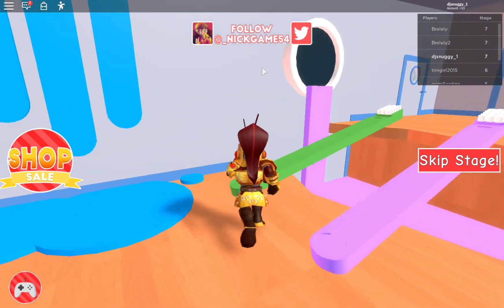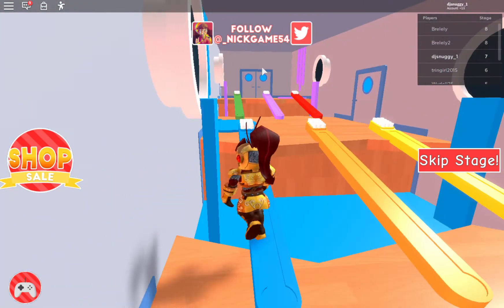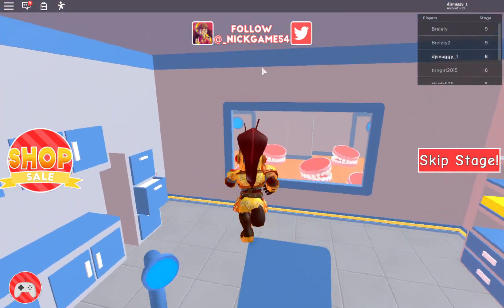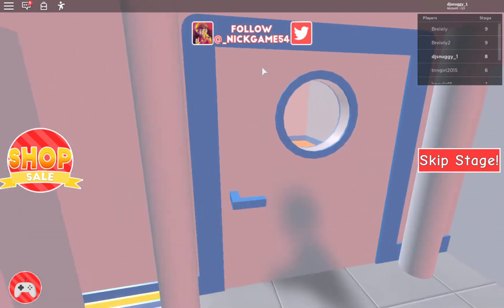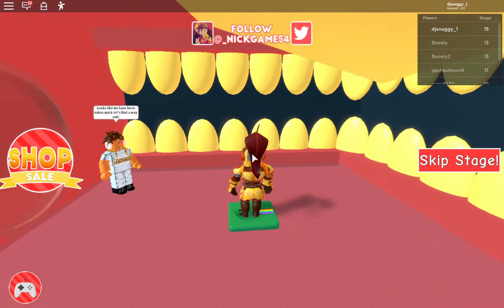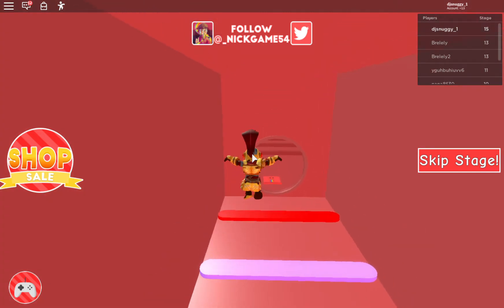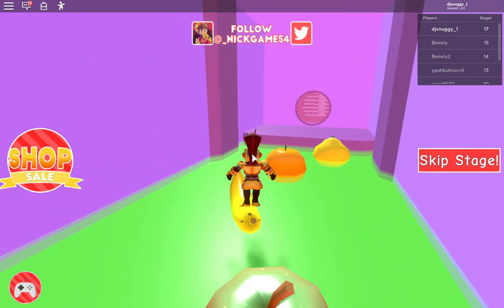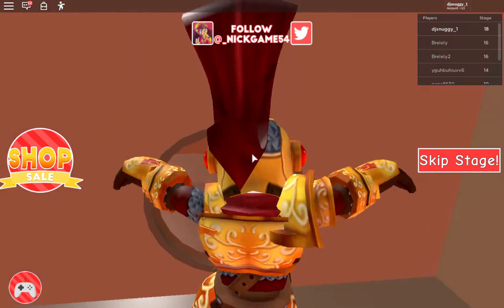JIJs play Evil Dentist (Escape the Dentist OBBY)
Watch as JIJ vids own Jonah blasts the Evil Dentist OBBY on Roblox